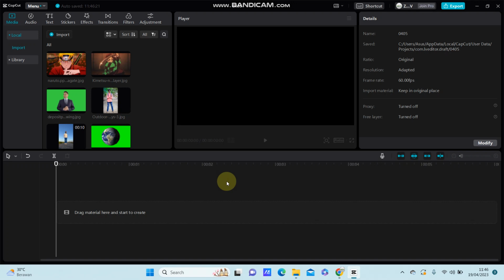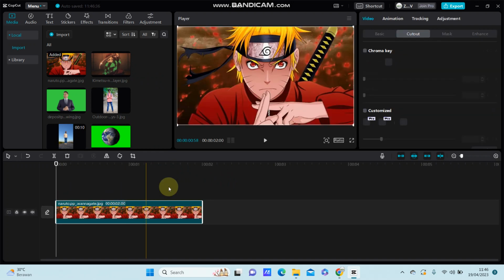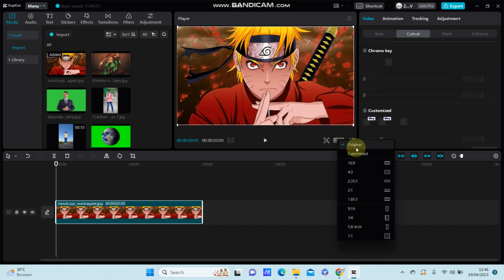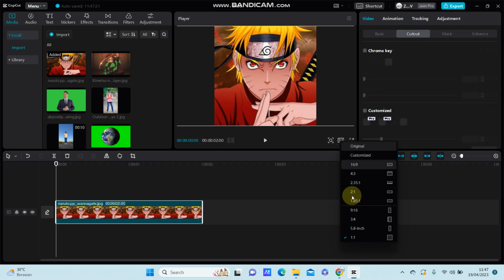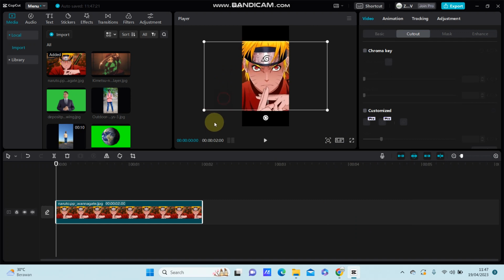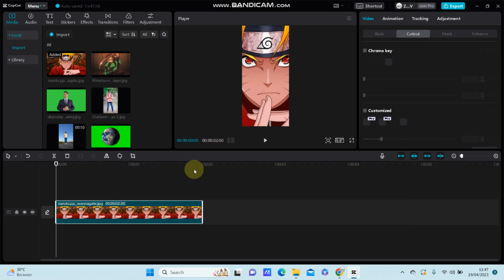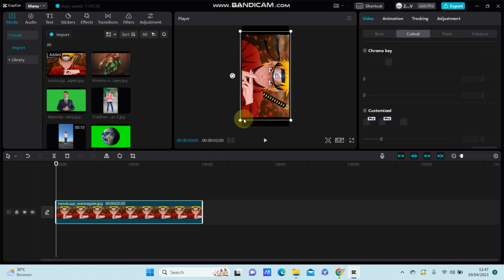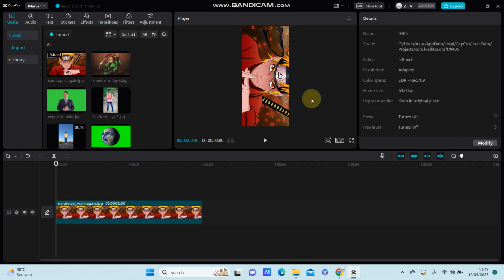How You Can Easily Change the Aspect Ratio in CapCut PC Desktop? CapCut for PC Tutorial!!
Learn how you can Change the Aspect Ratio on CapCut PC by watching this video.